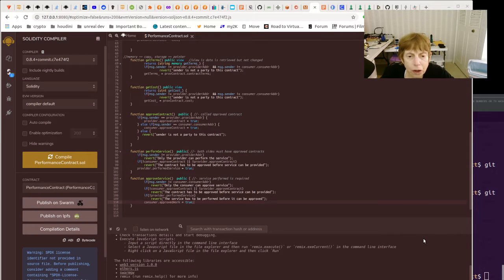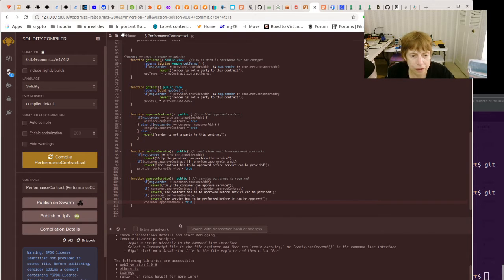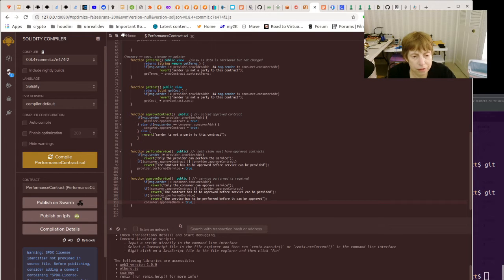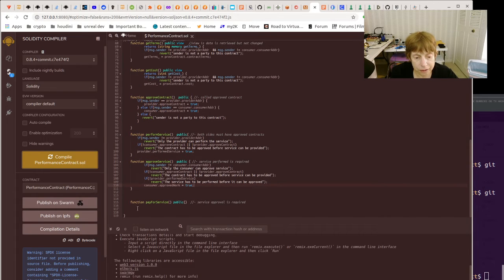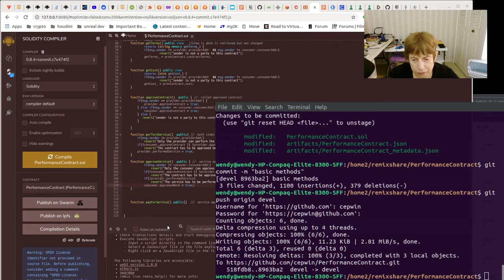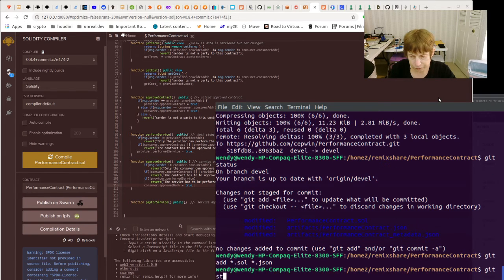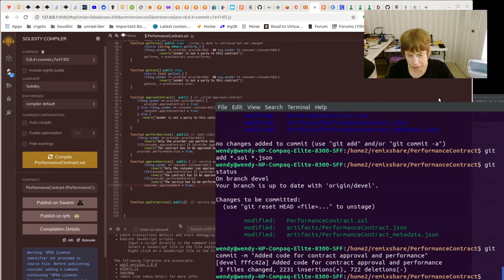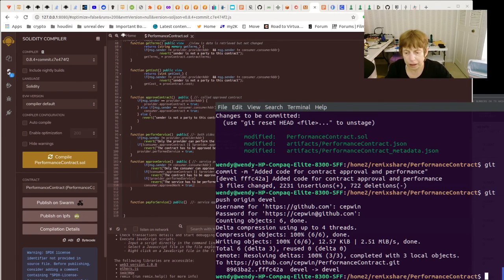The next three methods...contract steps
In this video I work through the methods to approve the contract, the contract is performed and the contract is approved